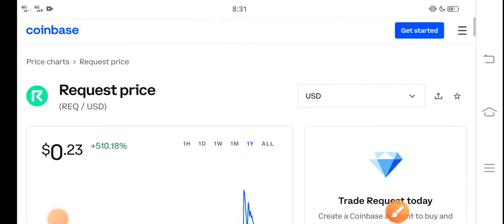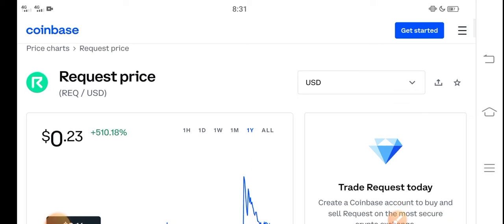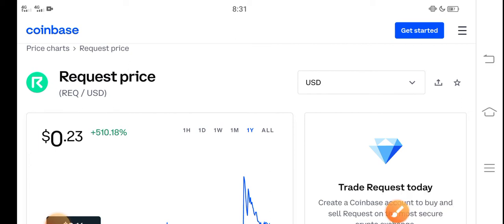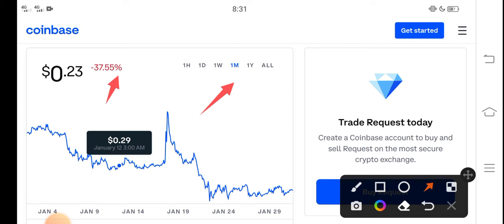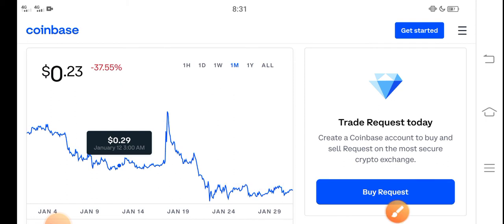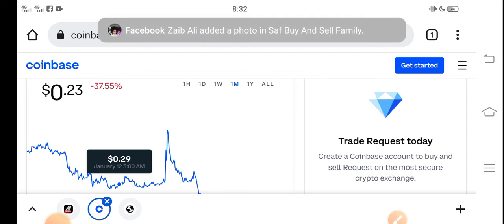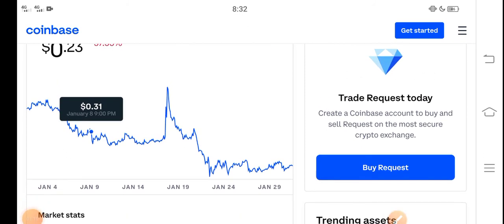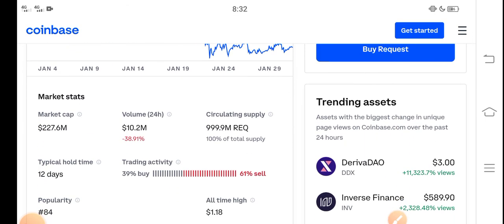Request Profit Today || REQ Price Prediction! Request Today News Copy